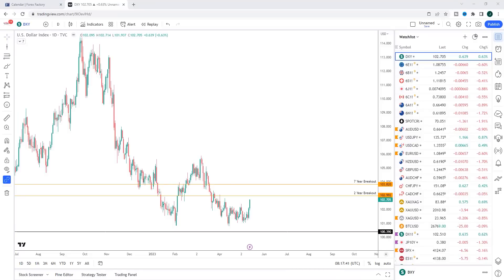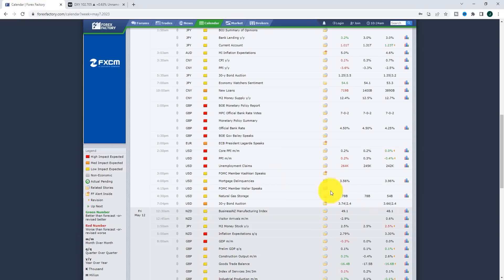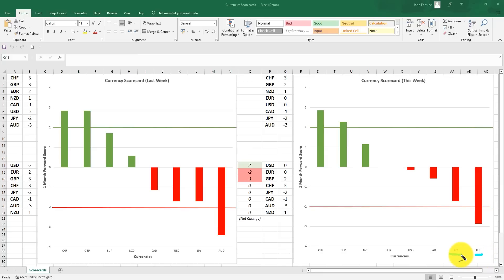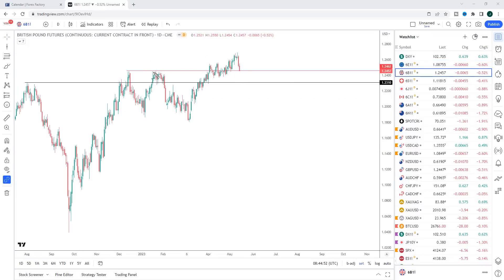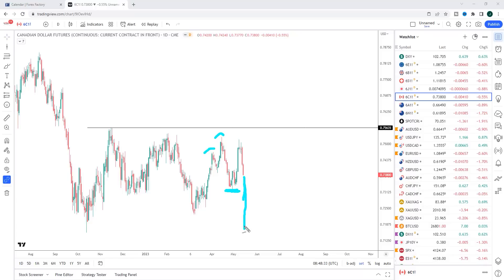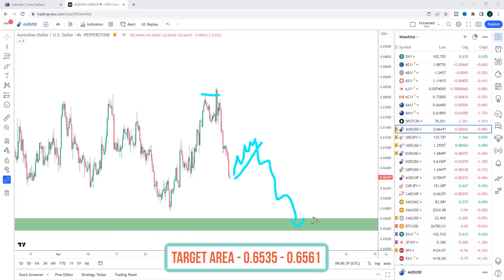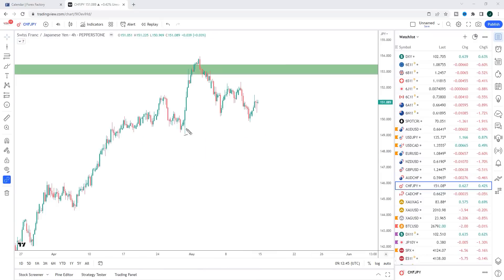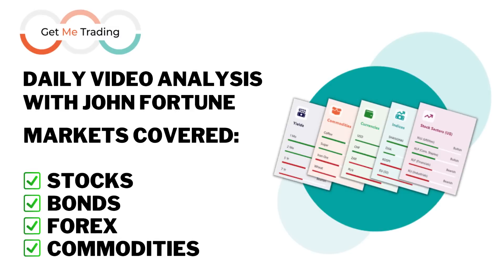Weekly Forex Forecast (15/05/23) EurUsd / XauUsd + Forex Trading Plan! [HD]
Weekly Forex Forecast with Full Forex Trading Plan!

Forex pairs & markets covered in this week’s Weekly Forex Forecast & Forex Analysis:

USD (DXY), EUR, GBP, CHF, JPY, CAD, AUD & NZD

Crude Oil, EurUsd, NzdUsd, UsdCad, UsdJpy, AudUsd, GbpUsd, AudChf, ChfJpy, CadChf

Bitcoin Analysis - Btc/Usd

The Forex analysis outlined in the Weekly Forex Forecast should be used together with professional Risk Management principles to create a complete Forex strategy. Any Forex trader who does not currently have a professional Risk Management process can get one for free in GMT's Free Forex Trading Course

How to use the Weekly Forex Forecast

The Forex analysis in the Weekly Forex Forecast can be used with any Forex trading strategy but should be used together with professional Risk Management principles to create a complete Forex strategy. Any Forex trader who does not currently have a professional Risk Management process can get one for free in GMT's Free Trading Course

The Price Action of each Forex market is combined with key support and resistance levels, in the direction of the prevailing trend, to create a framework where the odds are in the favour of each Forex trader. We cover why this is crucial to long term success in the Forex markets in detail in the Risk Management section of GMT's Free Trading Course

The Forex Forecast video presents the highest probability directional move for every market each week as well as a "work space" for each Forex pair by putting into place the key support and resistance levels.
When assessing the Price Action of each Forex market in the Forex Forecast video we create the analysis using multiple time frames, however the presentation in the Forex Forecast video is made in the 4h time frame.

Learn to trade with the Free Get Me Trading Course which teaches traders how to trade Forex, Stocks, Bonds and Commodities as well as how to trade Forex and Stock Market Fundamental Analysis, Technical Analysis and Risk Management Principles.

Take GMT's Free Trading Course today, no sign up required

A complete Forex Strategy:

The Weekly Forex Forecast and Technical Analysis video can be combined with GMT's Free Trading Course to provide a complete Forex Strategy for every Forex trader to approach the Forex markets with each week. It uses the following process to put the odds onto the side of the each Forex trader ensuring long term, sustainable success in the Forex markets:

Directional Bias

By assessing the overall trend of each market a directional bias is created in each Forex pair which helps put the odds on our side for reasons covered extensively in the Risk Management section of GMT's Free Trading Course.

By updating key support and resistance levels in each Forex market each week a "work space" is created allowing each Forex trader to assess potential set ups on a pullback to support and resistance levels or by filtering out trades which might be too close to upcoming support and resistance levels. It is an additional filter which increases the odds further in our favour.

Entries

In the Technical Analysis section of GMT's Free Trading Course both Breakout and Swing Trading techniques are covered and both can be used to enter positions into the Forex markets for set ups as highlighted in the Forex Forecast.

Stop Losses

Stop Loss placement depends on the individual Forex trader with Stop Losses and Position Sizing being covered in great detail in the Risk Management section GMT's Free Trading Course for any Forex trader who doesn't yet know how to correctly implement these techniques

Get Me Trading Team